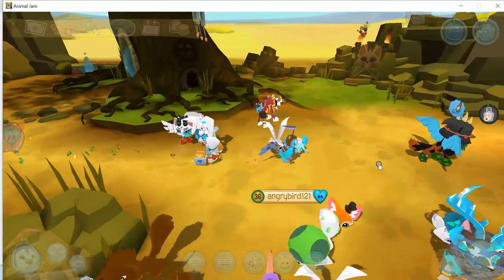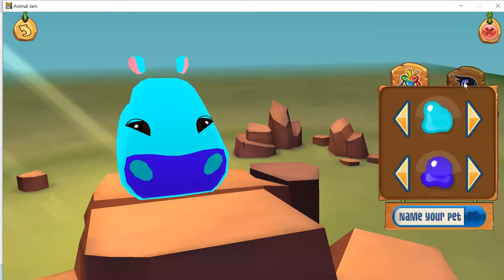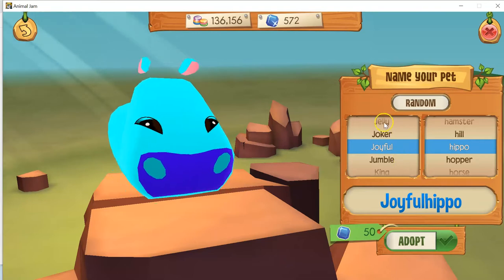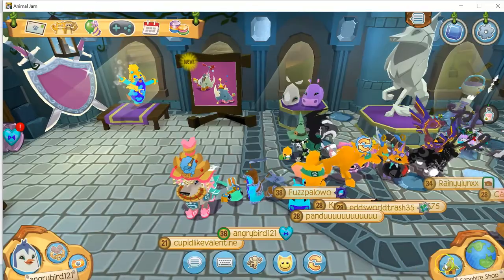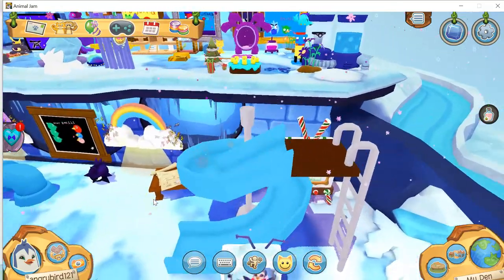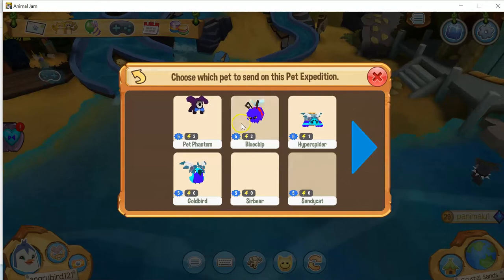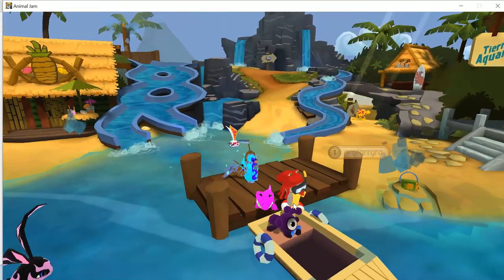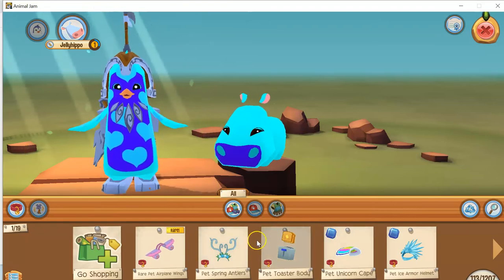pet hippos are here! animal jam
the new exotic pet has been revieled to be a pet pygmy marmoset!